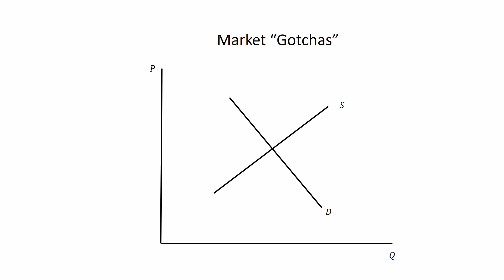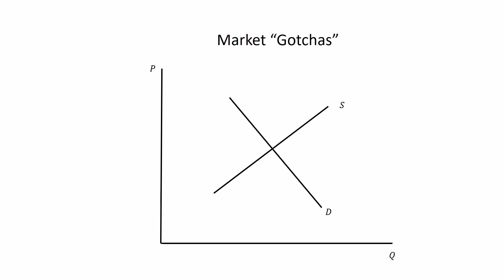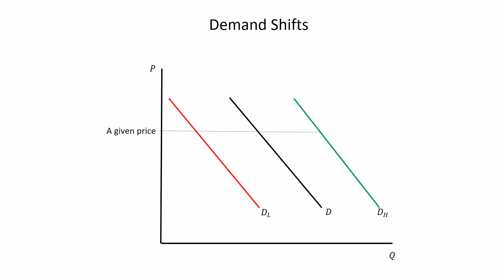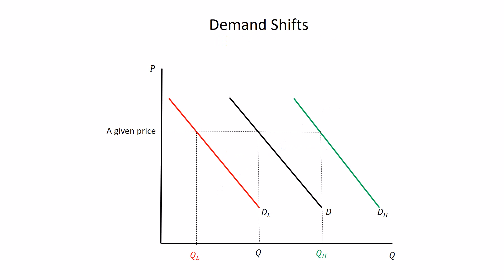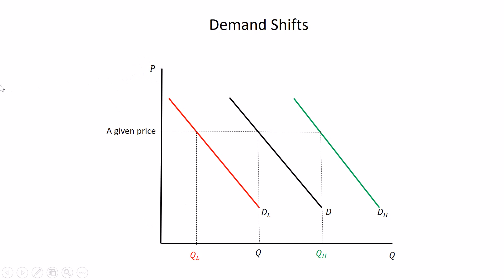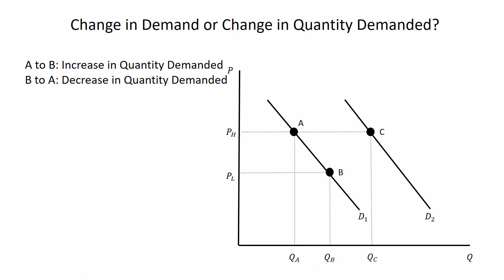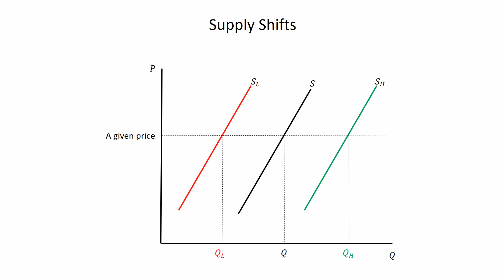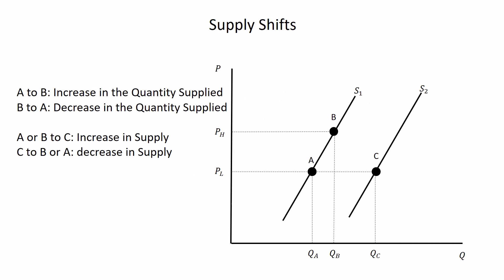Intro Econ: Did supply change or just the quantity supplied? Demand, too.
I explain some of the tricky parts of answering supply and demand questions: shifting to the left or right instead of up or down, changes in quantity demanded vs changes in demand, how a market reaches the new equilibrium, and so on. It is basically a big anatomy lesson about the graph. I skip the actual economic explanation of the various curve movements and save them for other videos.